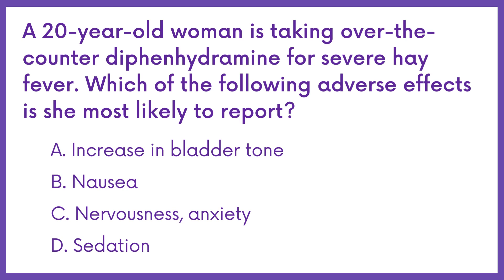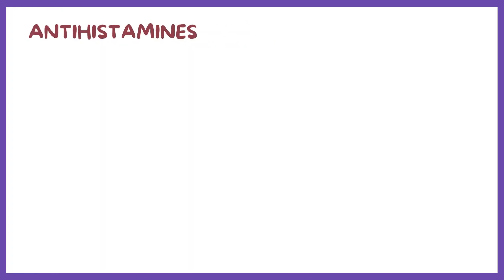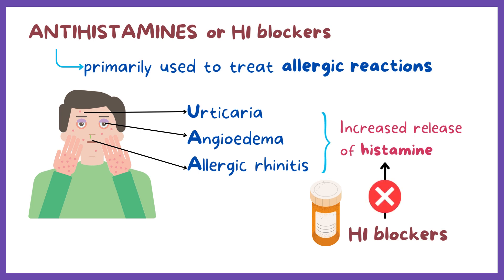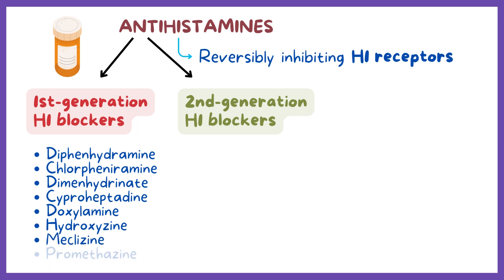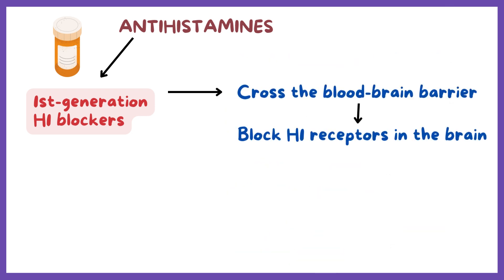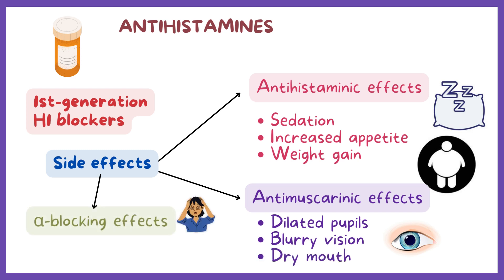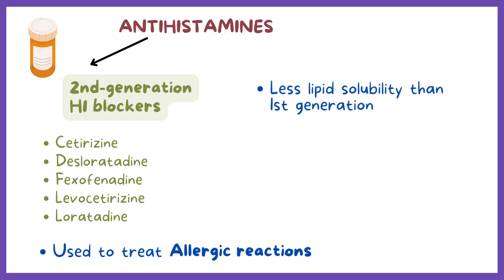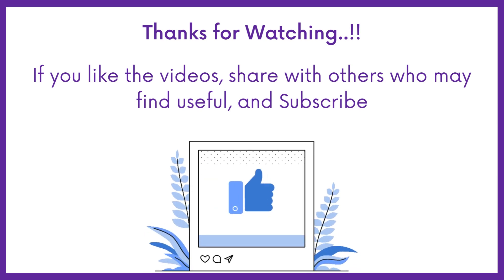DHA, HAAD PHARMACIST EXAM Q&A PART 45